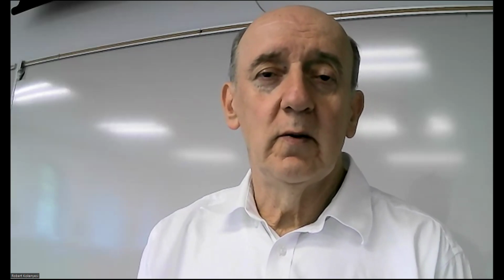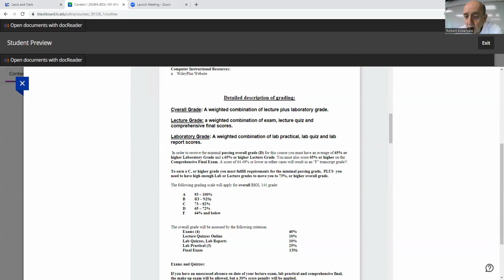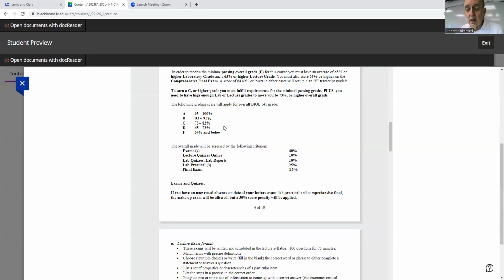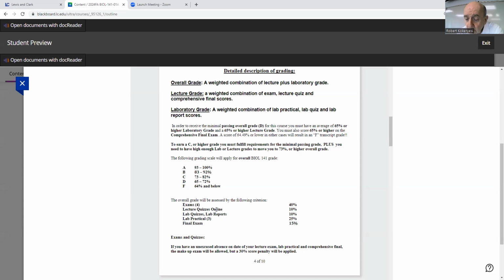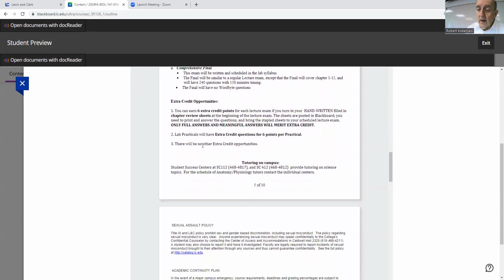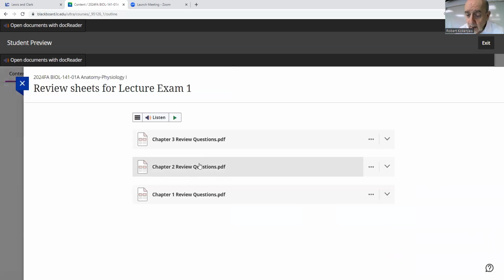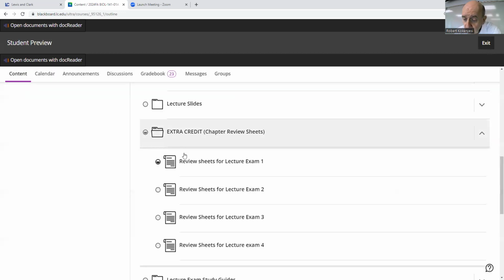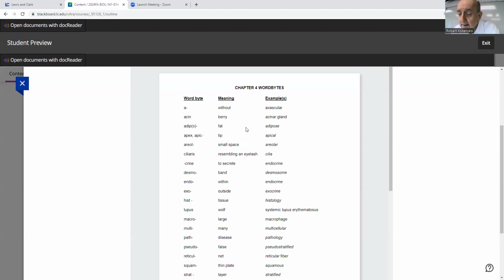BIOL 141 Grading Video Fall 2024